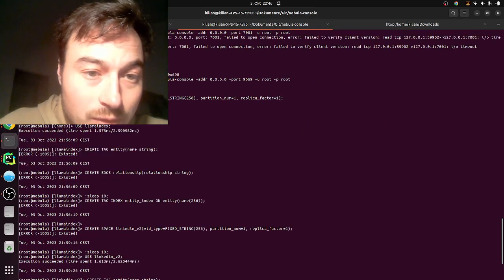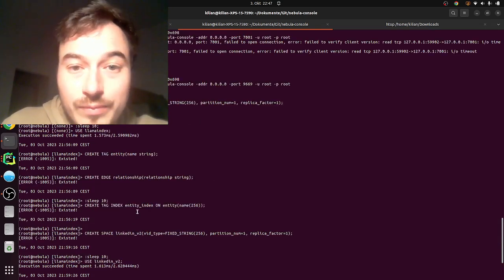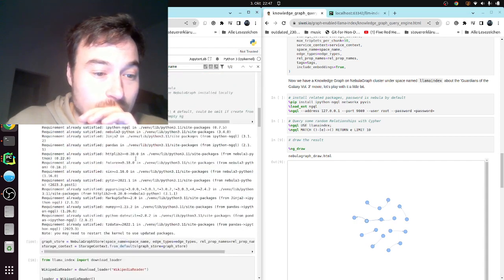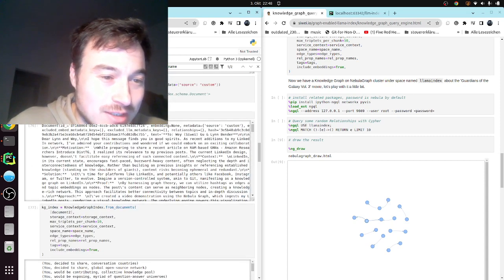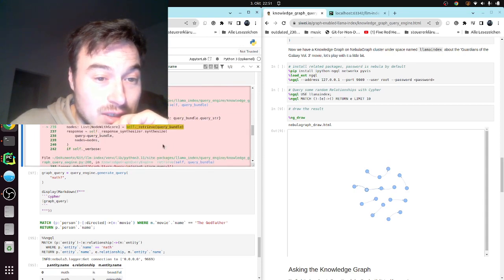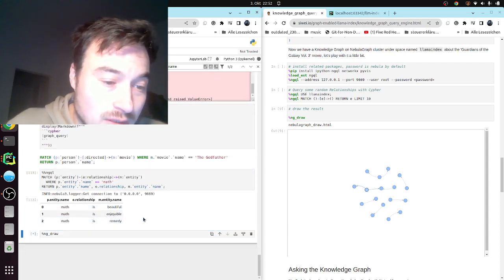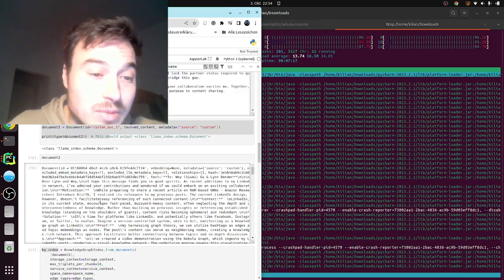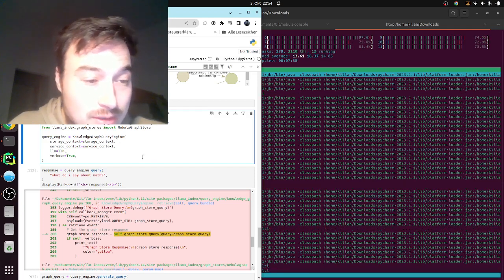p2 NebulaGraph local setup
further indulging into nebula